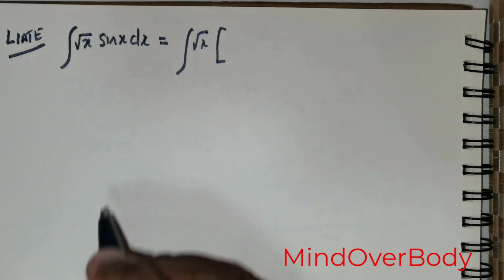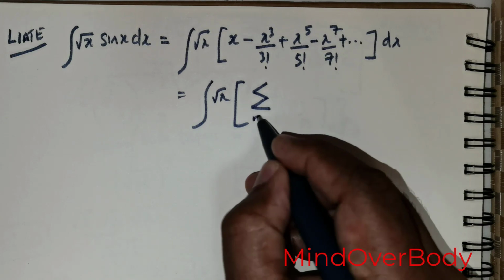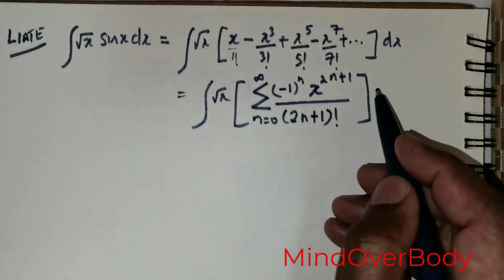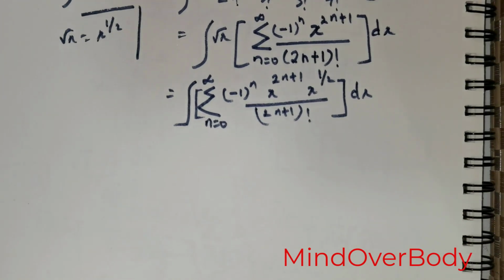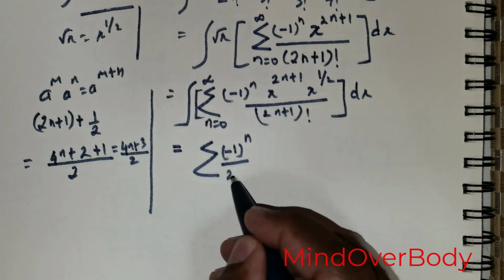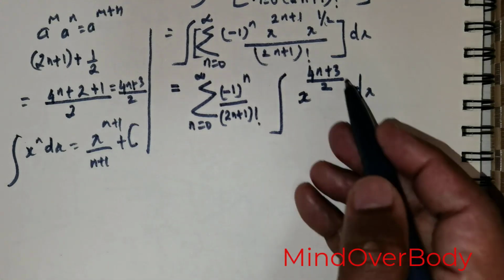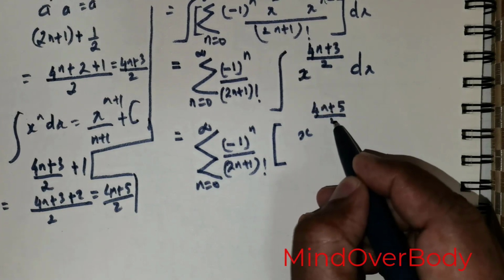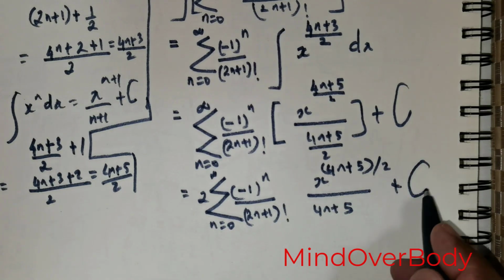Nice Way To Prepare For Challenges